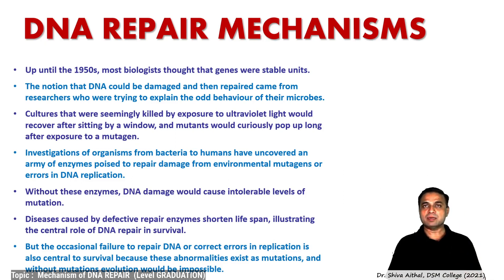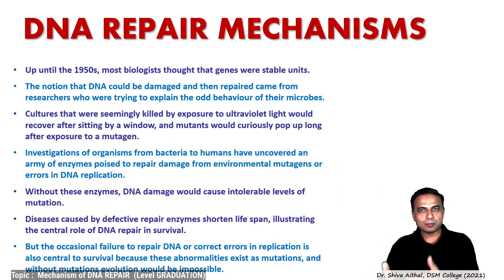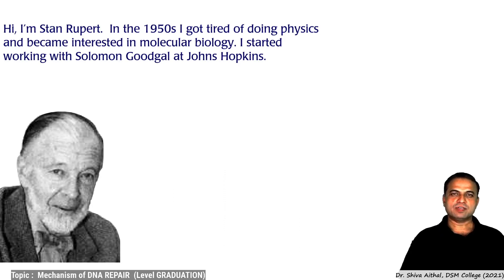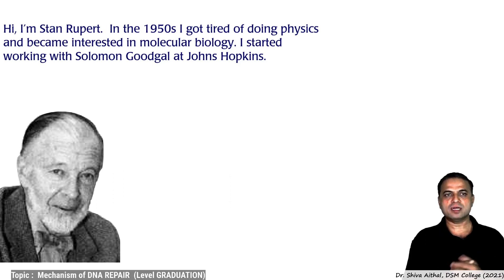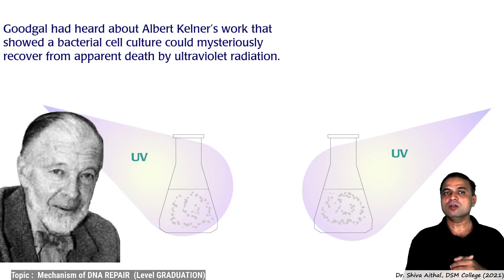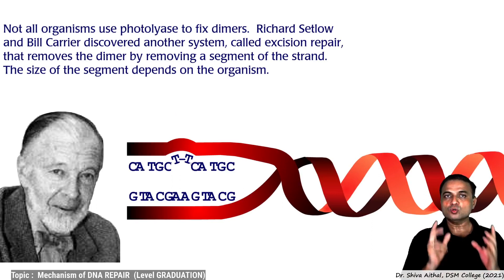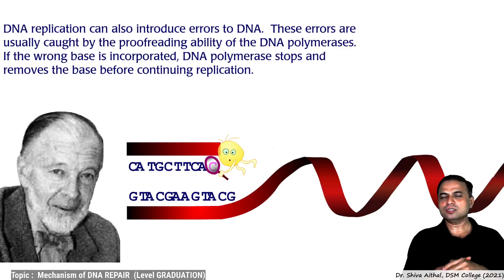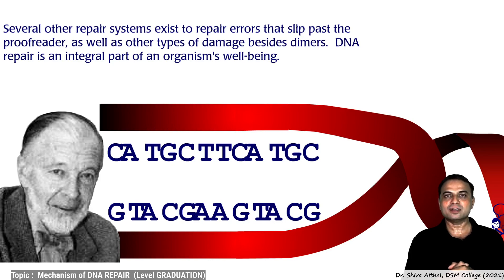05 DNA Repair Introduction and History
This Lecture is meant for TYBSc Students of SWAMI RAMANAND TEERTH MARATHWADA UNIVERSITY who are studying MICROBIOLOGY course and simmilar other courses if any, for obtaining their GRADUATION degree. The topics covered are most suitable for studying MICROBIAL GENETICS AND MOLECULAR BIOLOGY.

 This Lecture is given by Dr. Shiva Aithal, who is  Associate Professor in Microbiology in Dnyanopasak College, Dist. PARBHANI in Maharashtra State of INDIA.